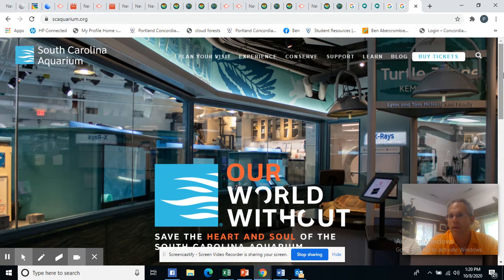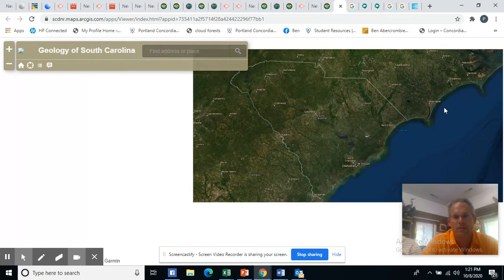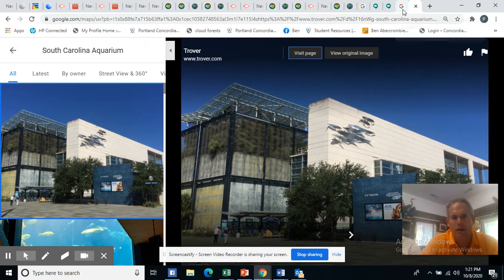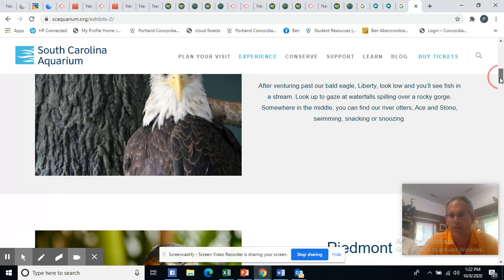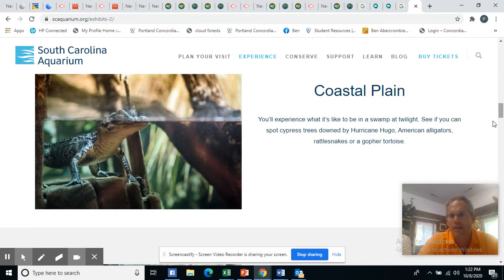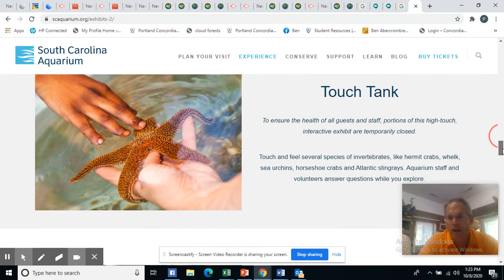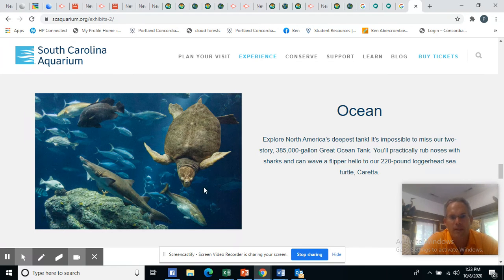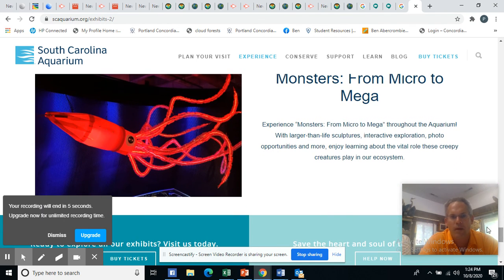South Carolina Aquarium Virtual Field Trip Overview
Enjoy species from the mountains to the sea at the South Carolina Aquarium in Charleston, SC.  This is an excellent trip to see how the unique geology affects the biology of South Carolina aquatic environments.  Stay "Forever Wild!"